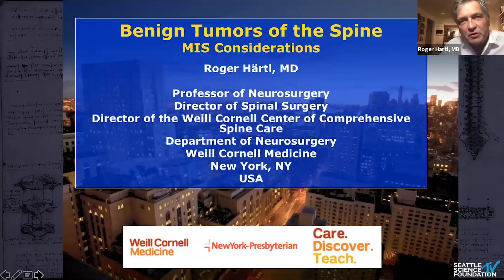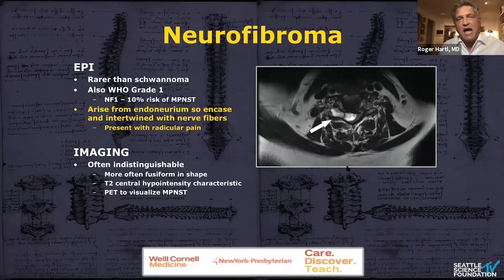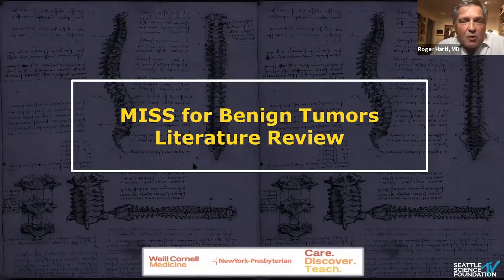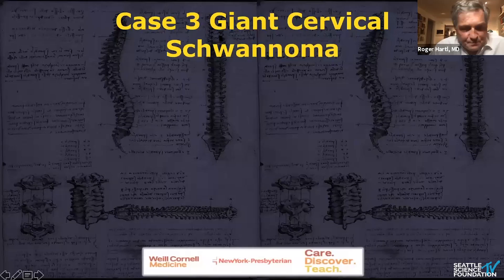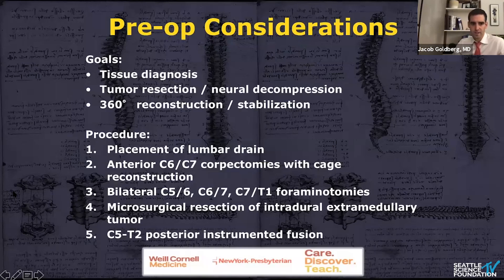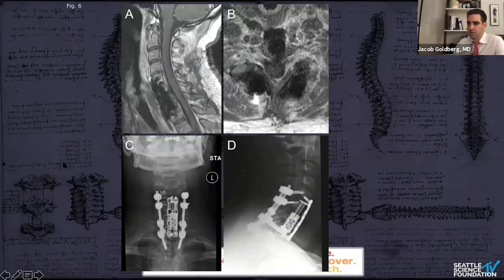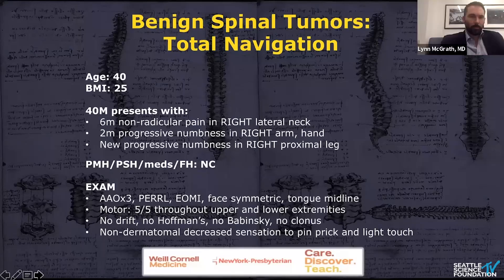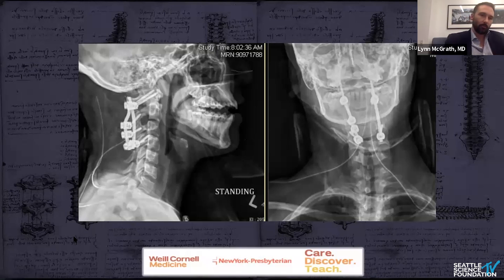Surgical Management of Benign Tumors of the Spine - Roger Hartl, MD